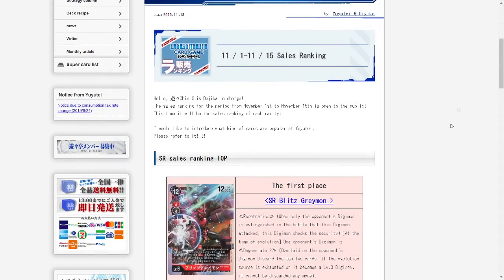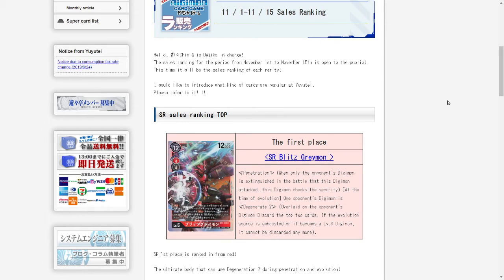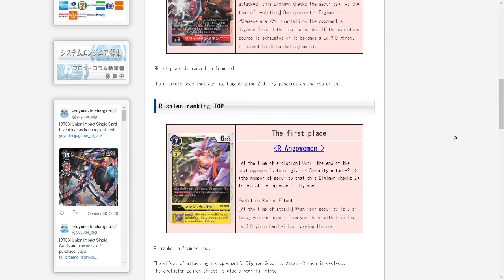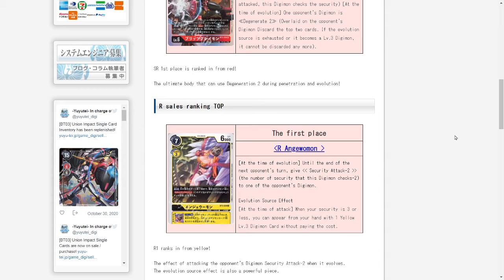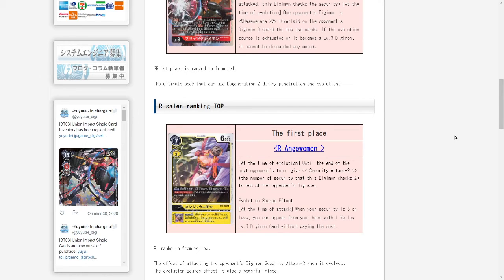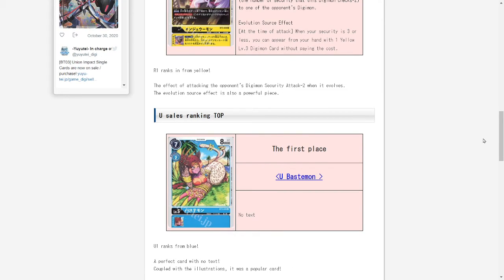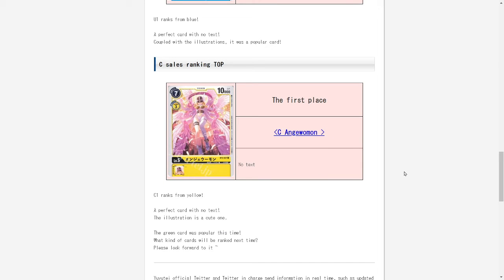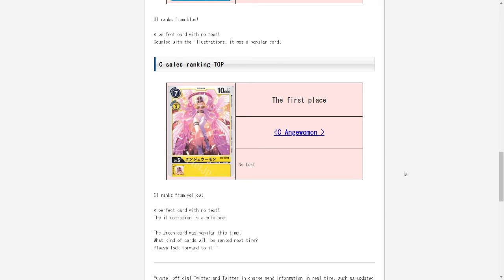Digi Finance: Top Selling Digimon Cards November part 1 (Digimon TCG)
As the early meta starts to set in people are prepping and planning their decks. It looks like a lot of people are playing red, blue, and green while experimenting with yellow, purple, and black. based on these results and last month's results.